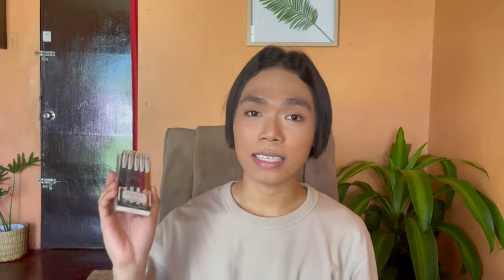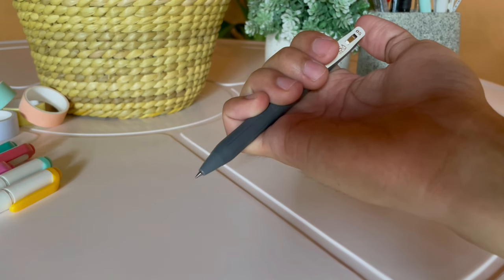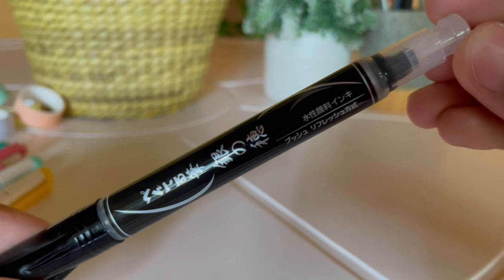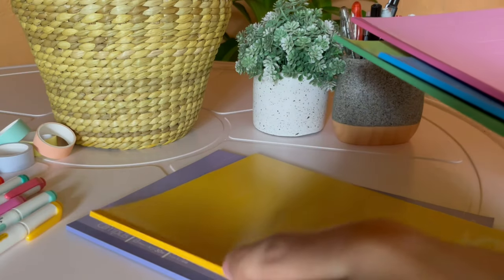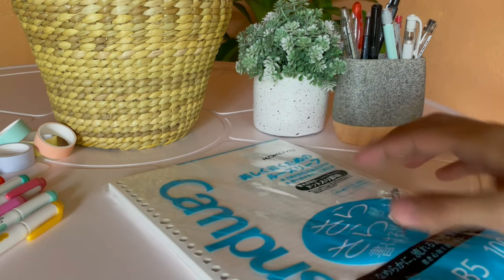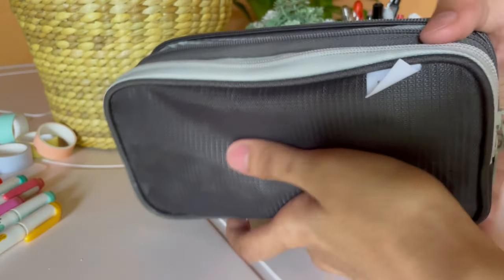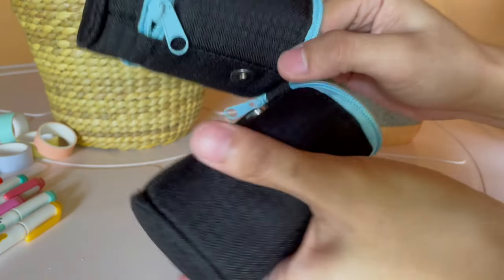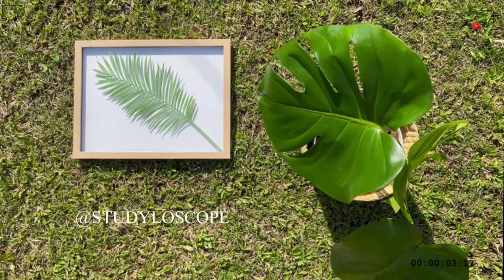BACK TO SCHOOL HAUL // let’s get ready for this new school year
in today’s video, we’ll be doing another back-to-school haul to prepare for the academic year 2022-23. i did not buy a lot since classes are still online and only have in-person exams in two of my majors. all of the items shown in this segment are a hundred percent purchased with my own money and not from any sort of gifts or sponsorships.

✰ EQUIPMENTS USED
⋅ rode nt-usb mini microphone
⋅ canon eos 200d
⋅ canon zoom lens ef-s 18-55mm